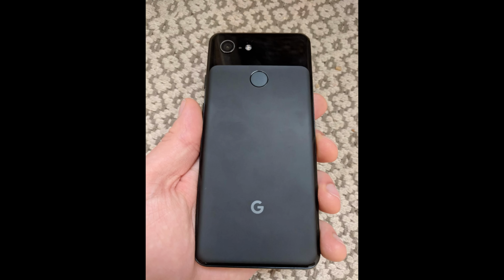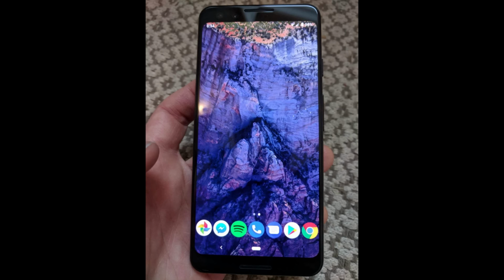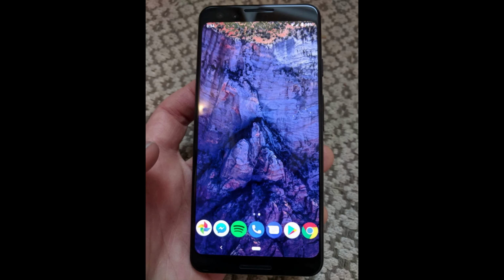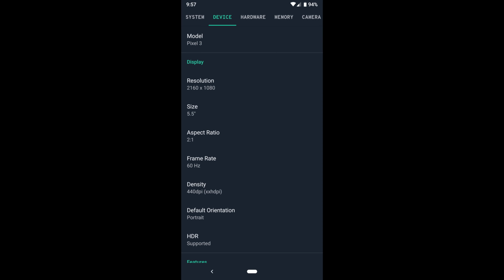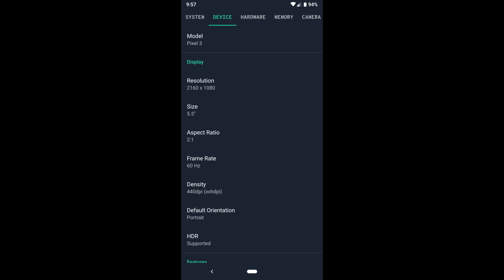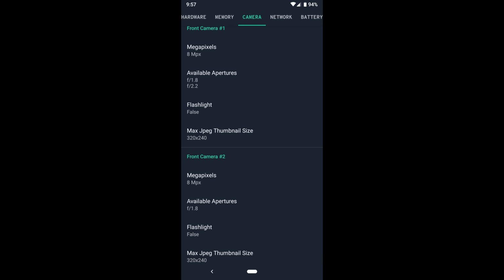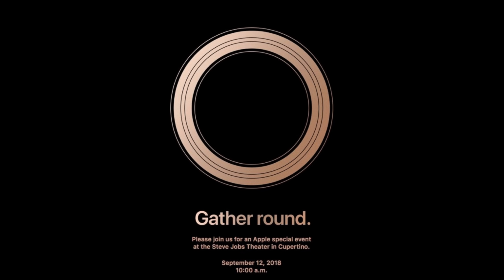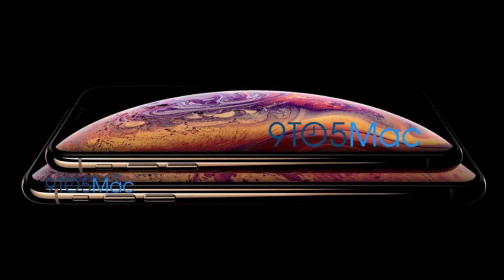iPhone XS LEAK Official Photo and Gold Color | Apple Watch 4 LEAKED Photo | Pixel 3 5.5-Inch LEAK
iPhone XS LEAKED Official Photo and Gold Color | Apple Watch Series 4 LEAKED Official Photo | Pixel 3 5.5-Inch LEAKS

GregglesTV Daily Story Links
Apple Watch Series 4 LEAKED Official Photo